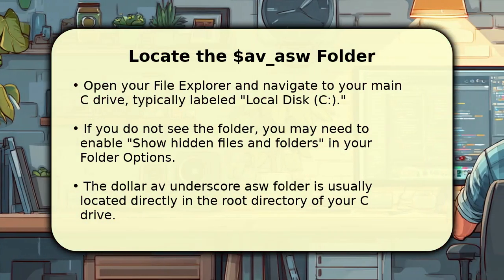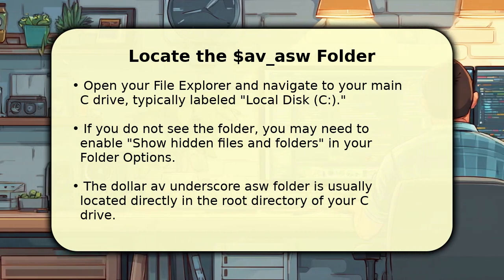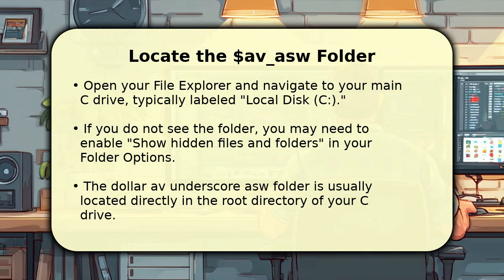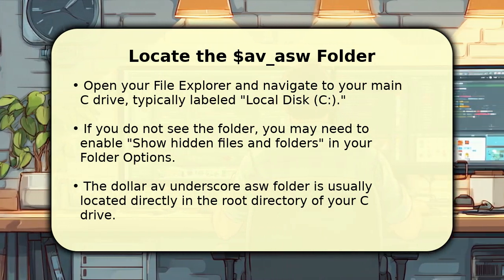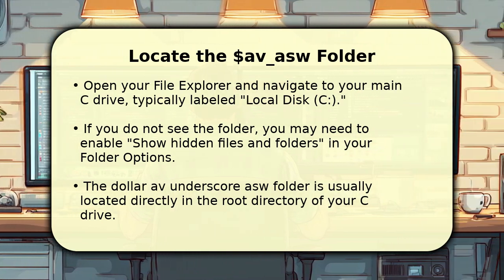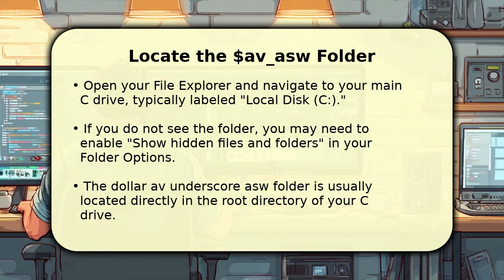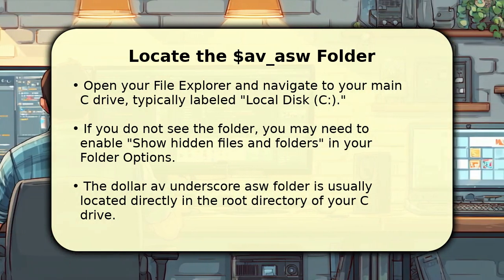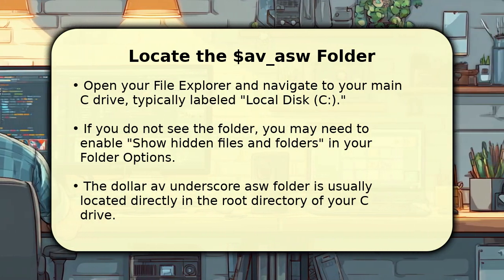How To Delete $AV_ASW Folder 2025 - Easy Guide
▸ :^) Struggling to remove the persistent $AV_ASW folder from your system? This easy-to-follow guide for 2025 provides clear, step-by-step instructions on how to effectively delete the $AV_ASW folder, ensuring a clean and optimized computer. Whether it's a leftover file, a stubborn directory, or an unwanted program component, you'll learn the best methods to get rid of it for good. Don't let unwanted folders clutter your drive – master the process of deleting the $AV_ASW folder quickly and efficiently.

In this video, you will gain:
- A complete, easy-to-understand guide on deleting the $AV_ASW folder.
- Troubleshooting tips for stubborn files.
- Methods to prevent recurrence and keep your system tidy.
- Confidence in managing your computer's files and folders.

Watch now to clean up your computer and remove the $AV_ASW folder with ease!